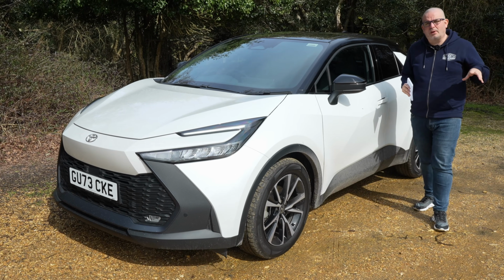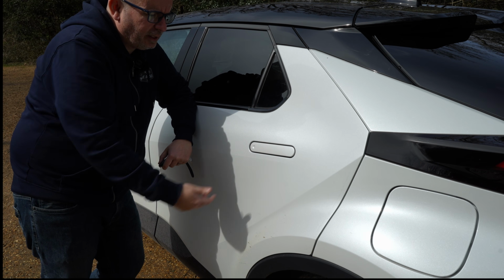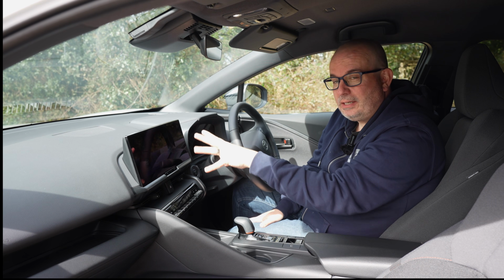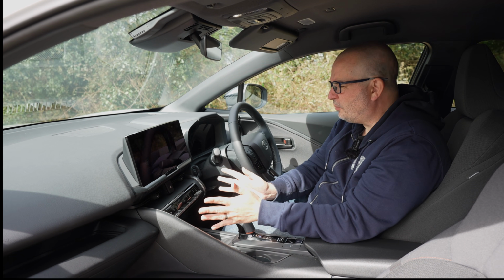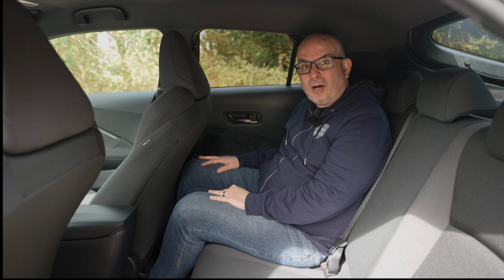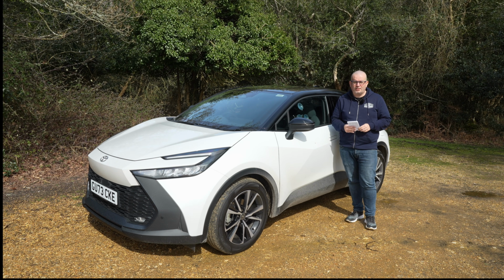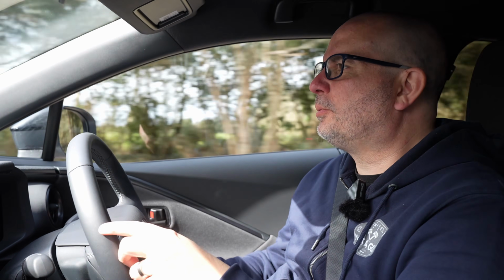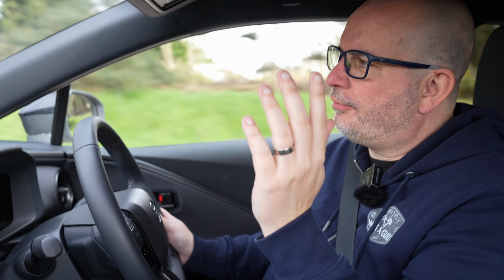2024 Toyota C-HR Hybrid Review | Honest Car Reviews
2024 Toyota C-HR Hybrid Review | Honest Car Reviews

Here's my honest review of the new 2024 Toyota C-HR 1.8 Hybrid.

This small SUV has great build quality, fantastic MPG, and it delivers on both the practicality and comfort fronts whilst still being reasonably fun to drive.
The exterior styling feels like a big improvement over the outgoing model, as does the infotainment system.

Let me know what you think of the new Toyota CHR in the comments.